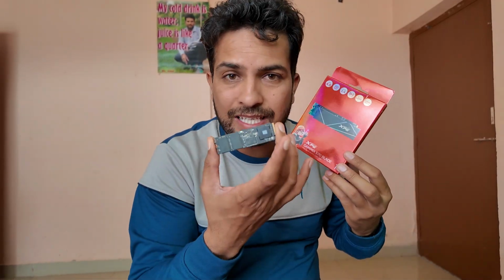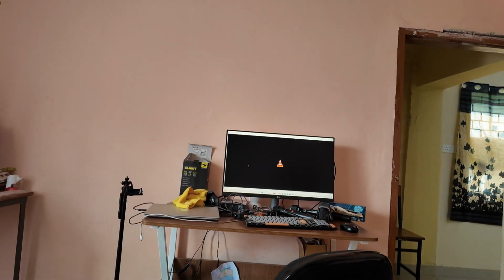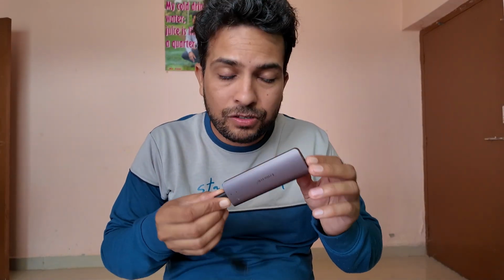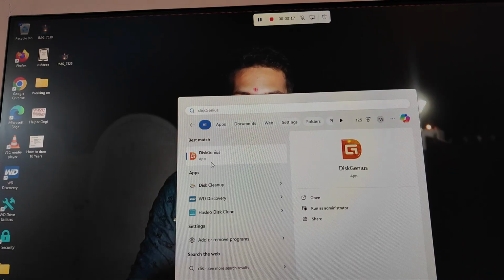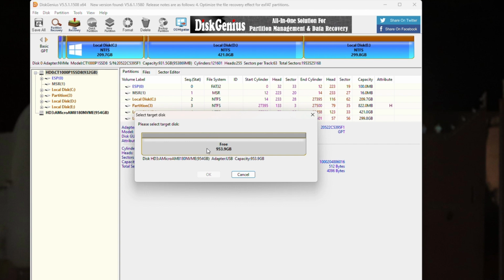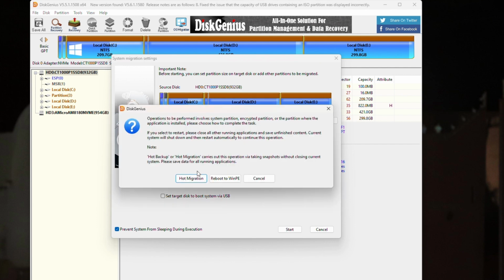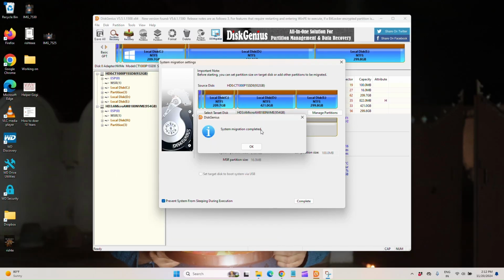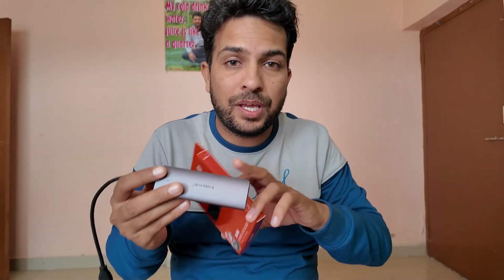How to Clone Windows to Another Drive Easy Step by Step Guide in English 2024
In this comprehensive tutorial, we’ll walk you through the process of cloning your Windows operating system to another drive. Whether you want to upgrade to a faster SSD, migrate to a larger hard drive, or create a backup, this step-by-step guide will ensure your data and OS are transferred without a hitch. We’ll cover everything from choosing the right cloning software to completing the migration.

By the end of this video, you'll be able to:

Clone Windows OS to another hard drive or SSD
Migrate your entire system with ease
Choose the best cloning tools for Windows
Avoid common mistakes during the cloning process
If you're upgrading your storage or need to make an exact copy of your Windows system, this video is for you.